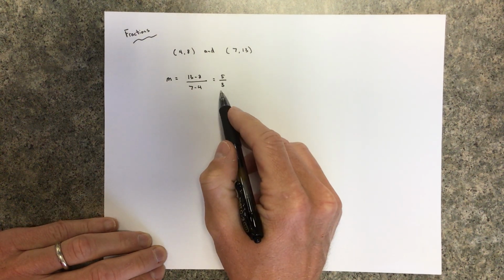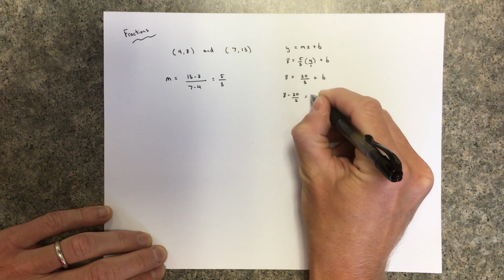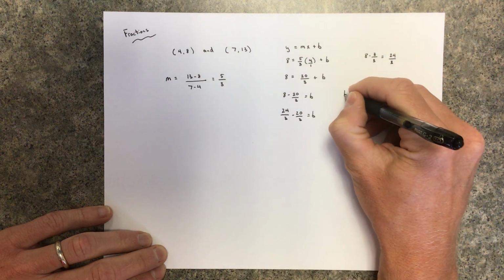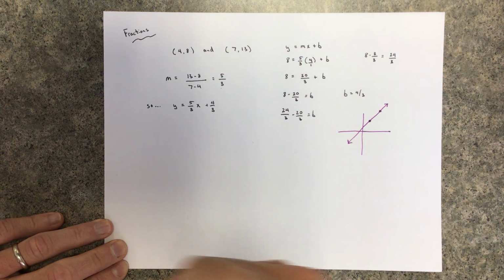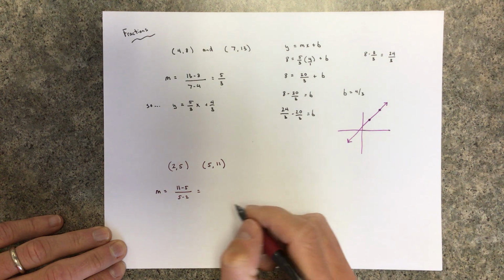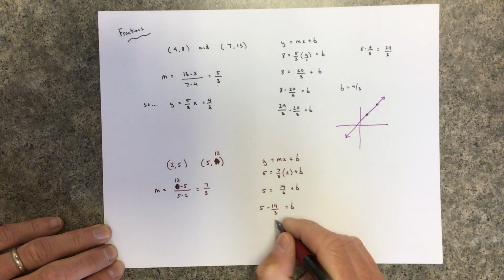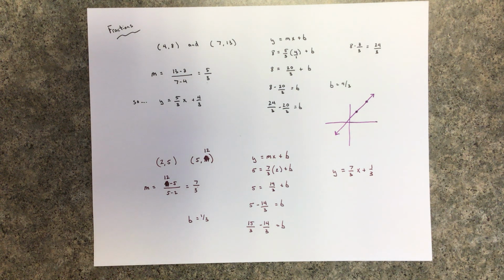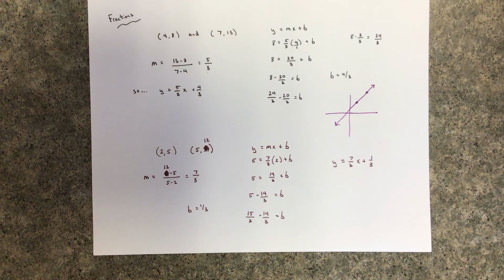Writing Equations with Fractions Video